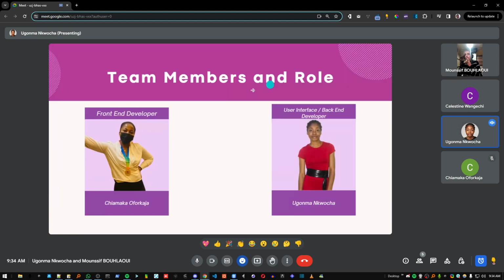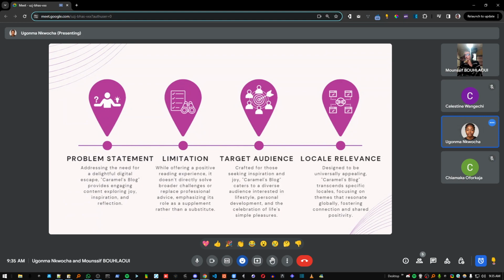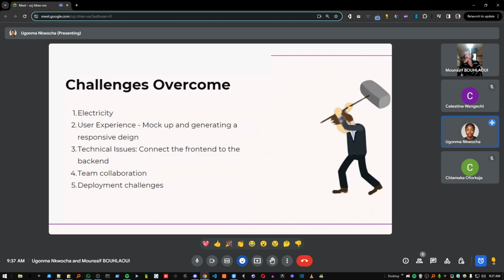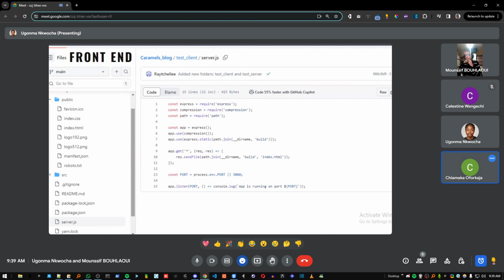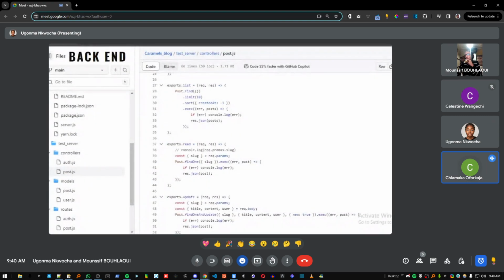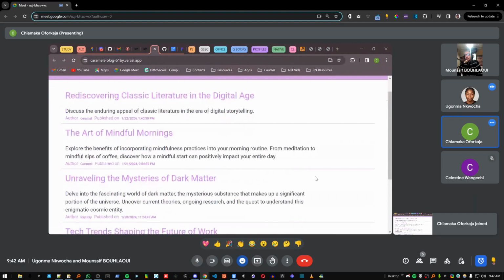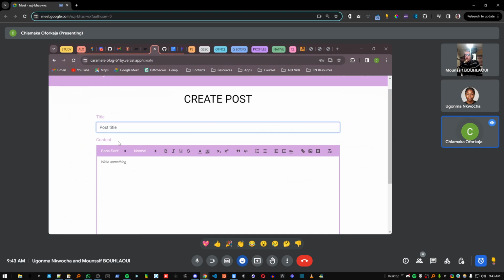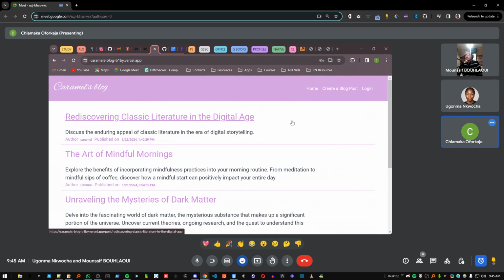Portfolio Review - Cohort 14 - Ugonma, Chiamaka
ALX Presentation Portfolio Review
Cohort 14
Ugonma Nkwocha, Chiamaka Oforkaja